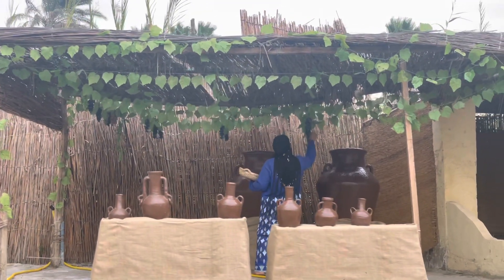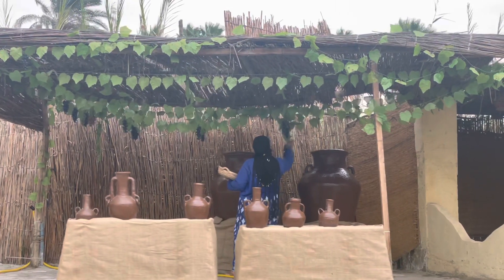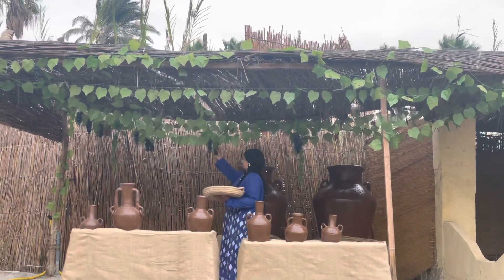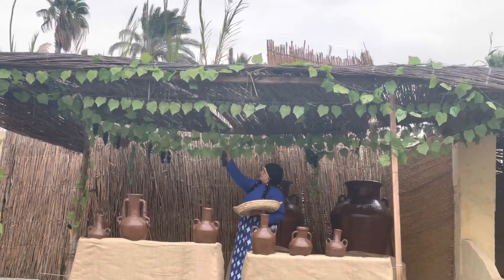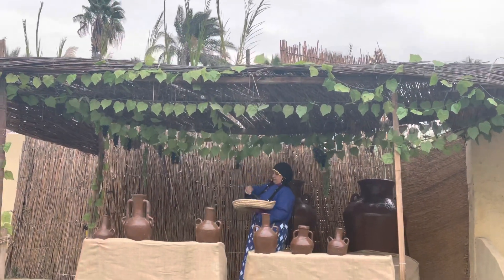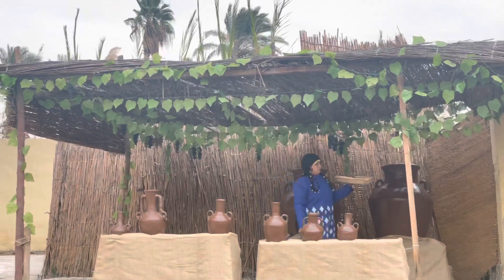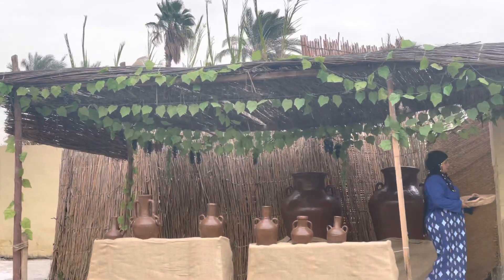ഫറവോനിക് വില്ലജ് ഈജിപ്ത് , Part 13